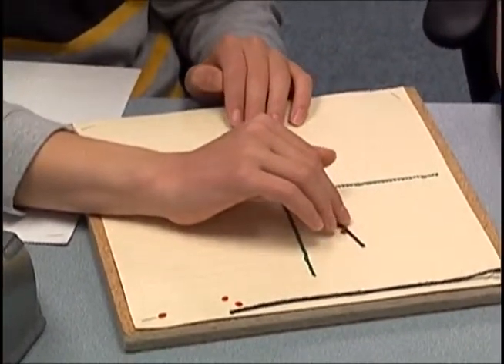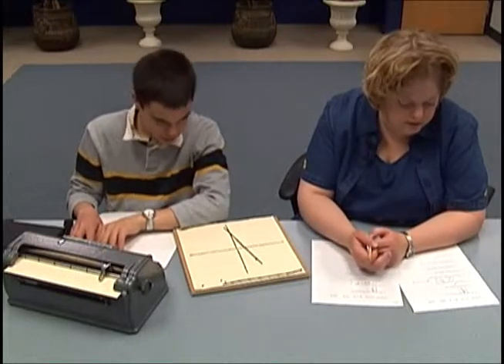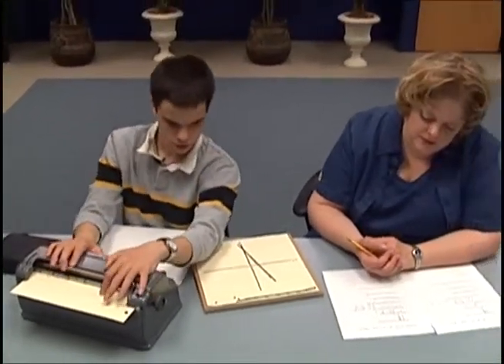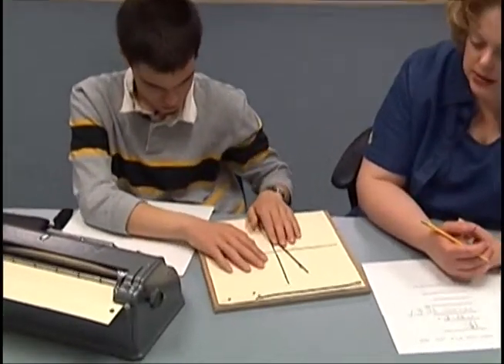05B 08 Algebra Solving Equations Using Graphing EX 2